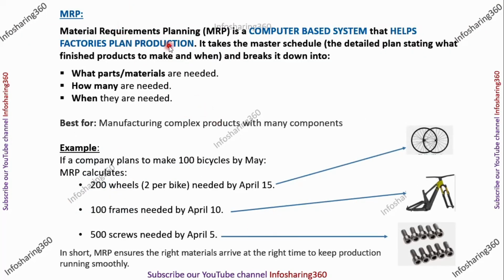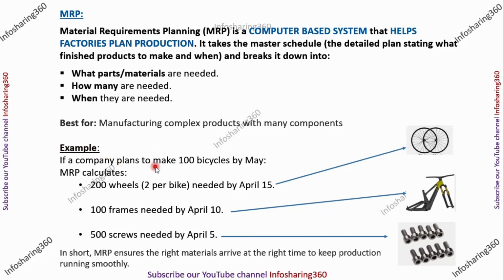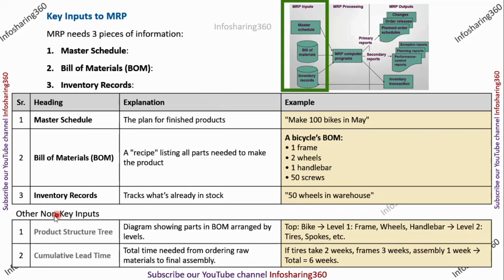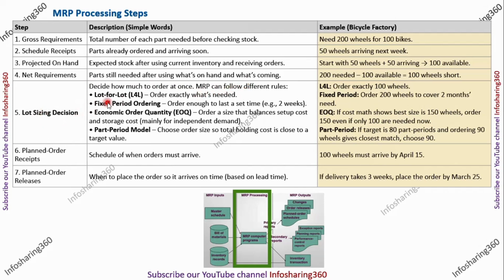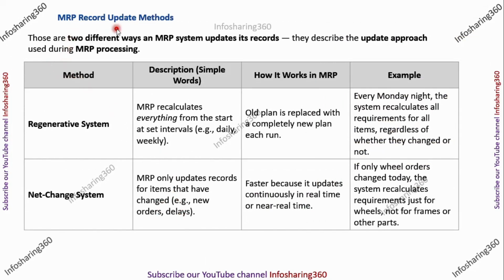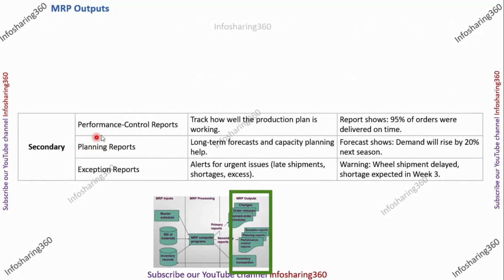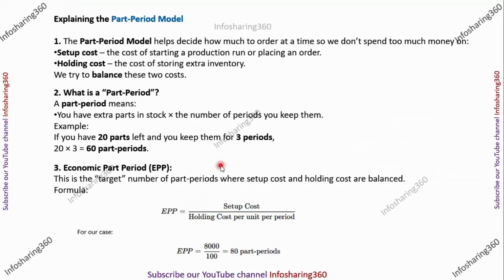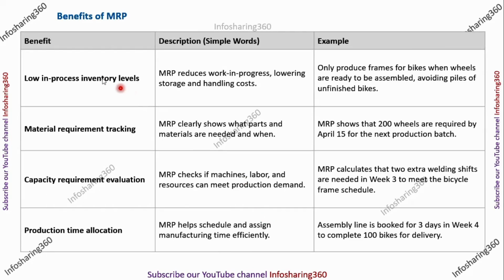MGT613 Lecture 34 - Material Requirements Planning (MRP) / Enterprise Resource Planning (ERP) - VU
Material Requirements Planning / Enterprise Resource Planning - Virtual University
MRP
Key Inputs to MRP
MRP Processing Steps
  MRP Record Update Methods
MRP Outputs
Part-Period Model
Benefits of MRP